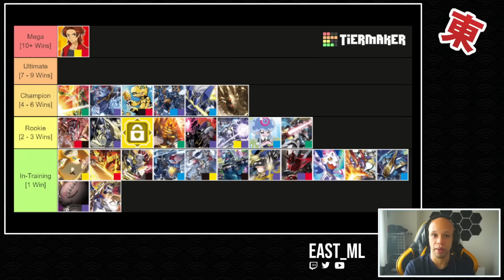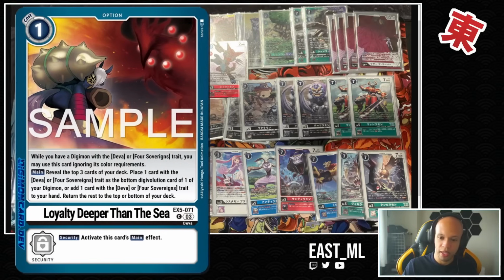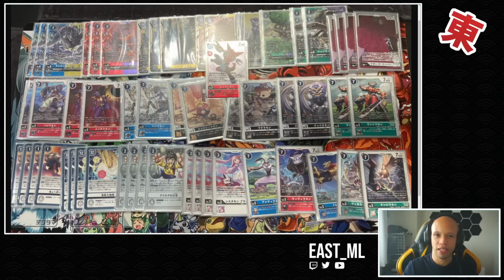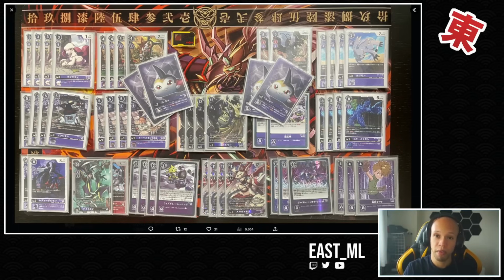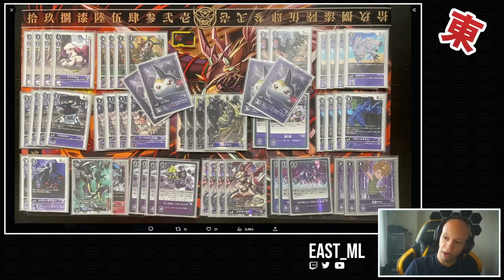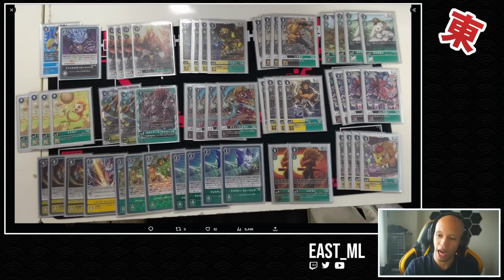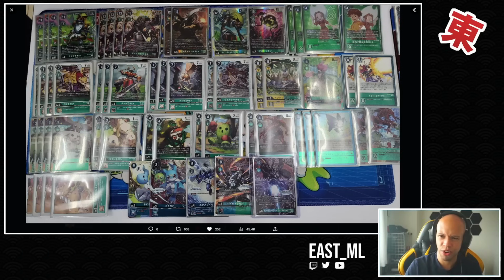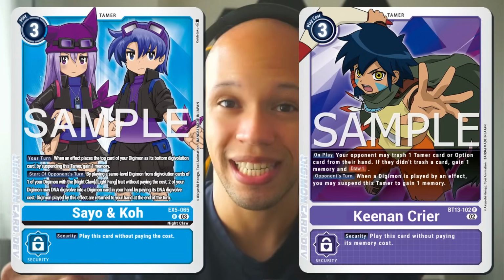EX05 JP Meta - Week 1: Where are the Results?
East talks about the results from the 1st week of events results for the EX05 Animal Colosseum set in Japan and Asia. He discusses the place of the new decks introduced in this set, their current performance, some week 1 woes, as covers many of the new archetypes.

Chapters:
00:00 Intro
00:32 Tournament Results Takeaways
02:40 I'm 0/17 on pronouncing Deva names
05:52 Its a Jackal, Its a Jackal, Its a Jackal!
08:11 Long Live the King!
11:10 Leopardmon Arwing Mode
12:52 Wrap-up